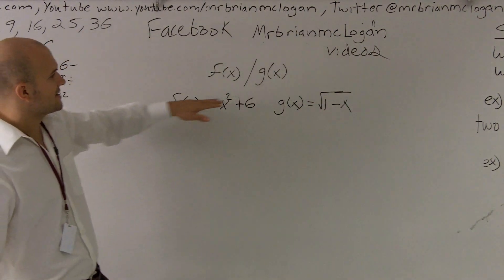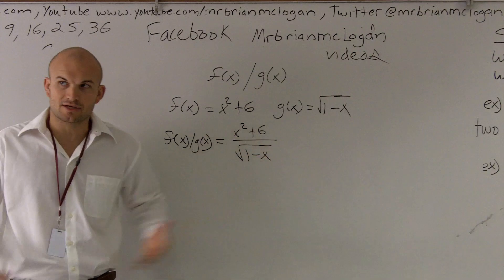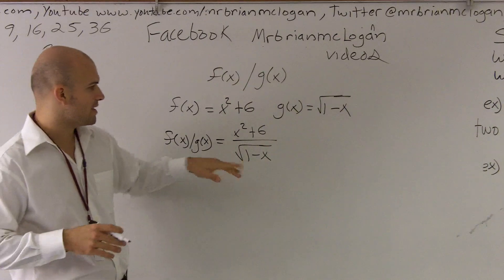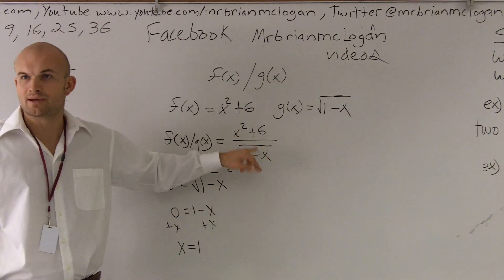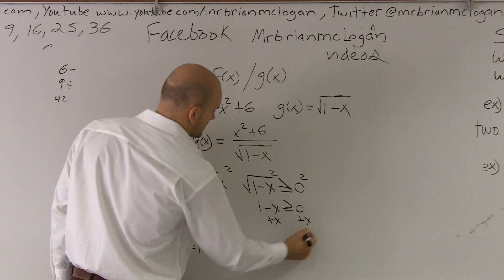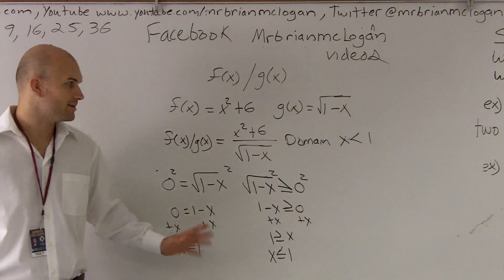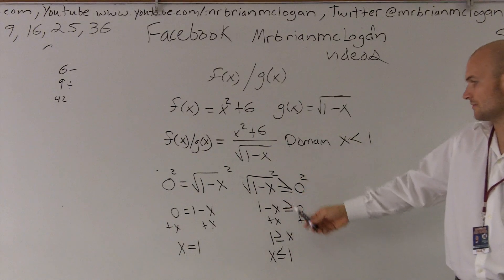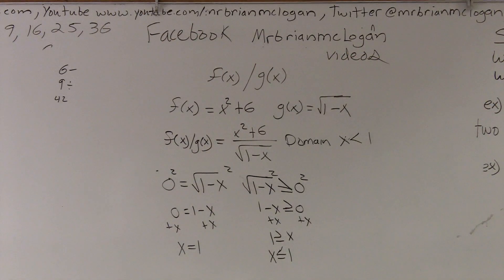Finding the quotient and domain of two functions